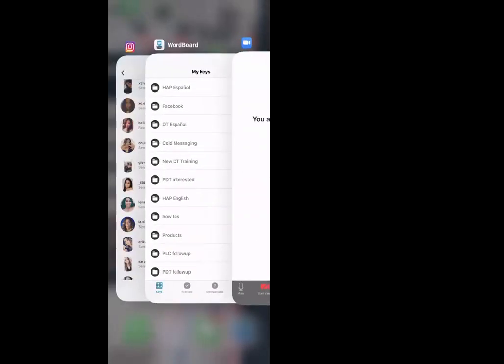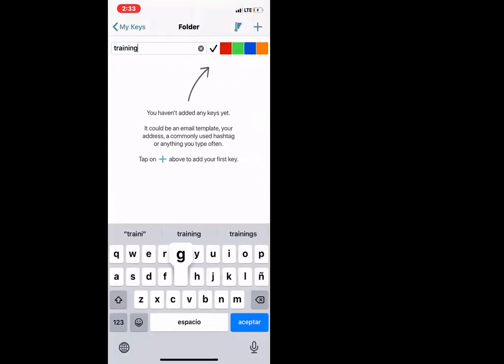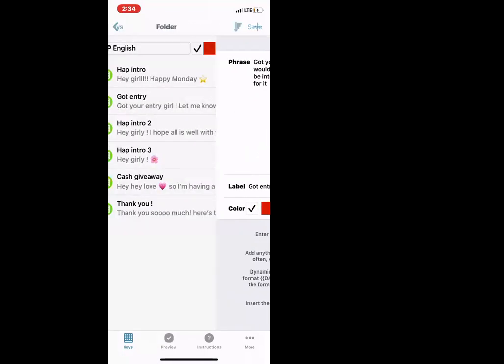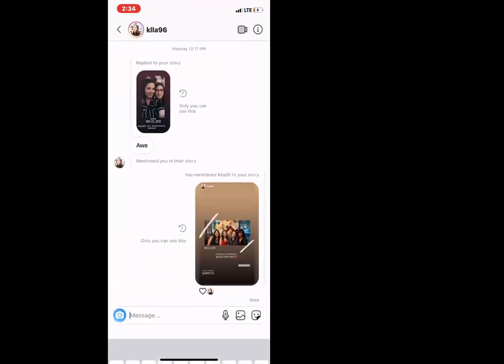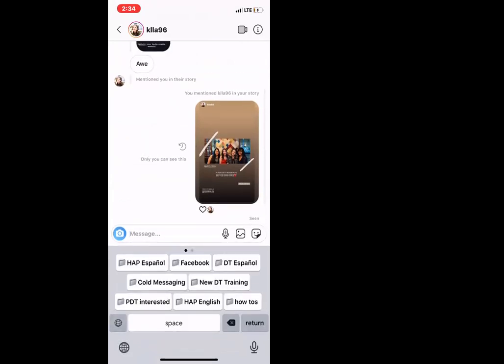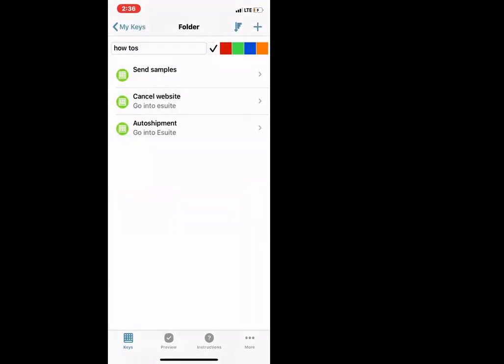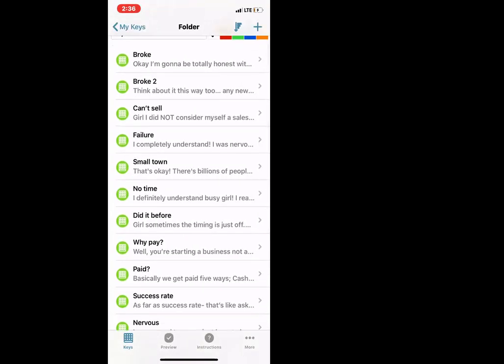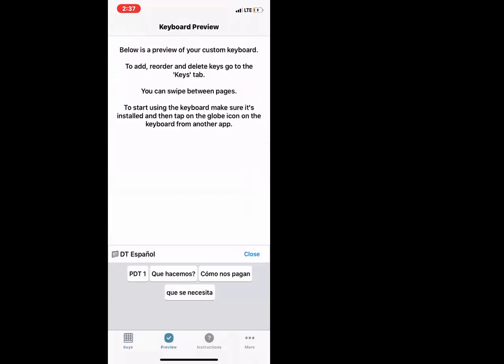Wordboard mini tutorial